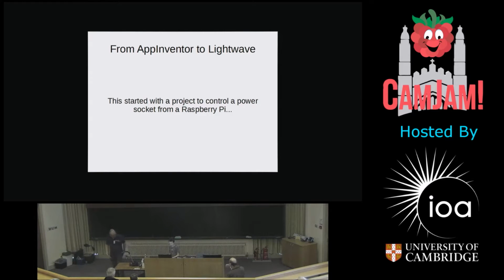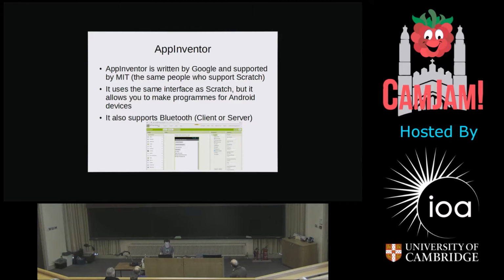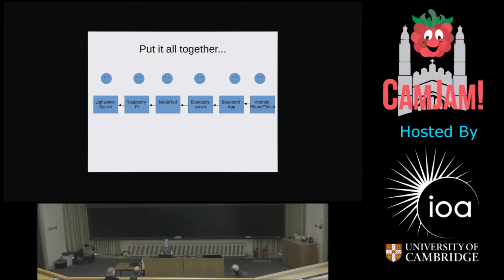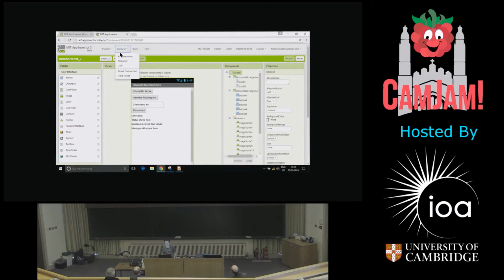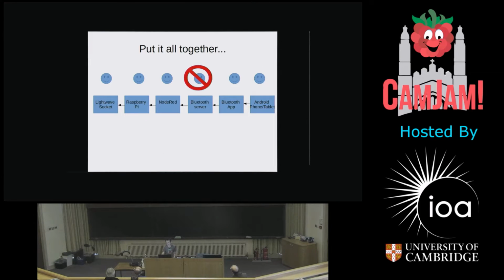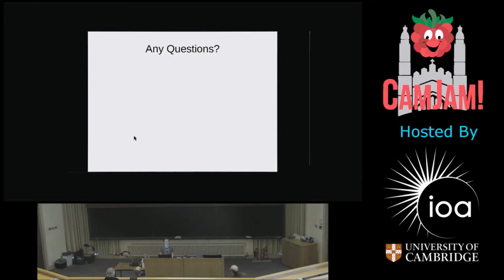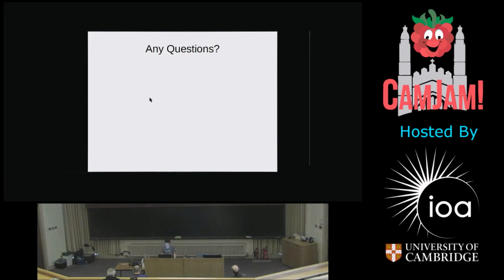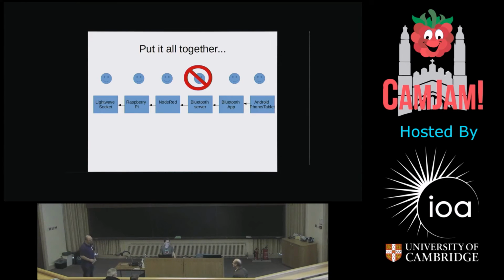CamJam 14 App Inventor, NodeRED and IoT Andrew Suttle